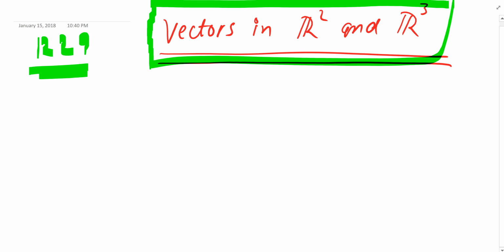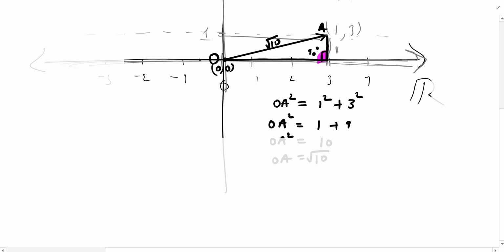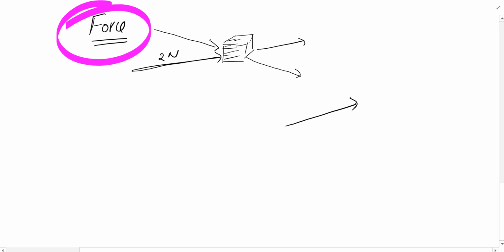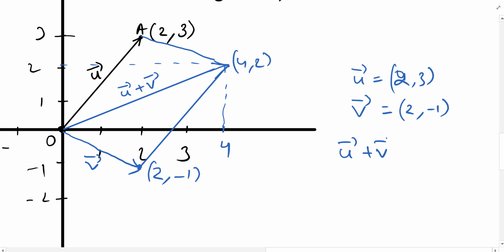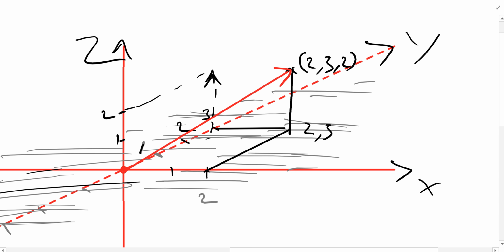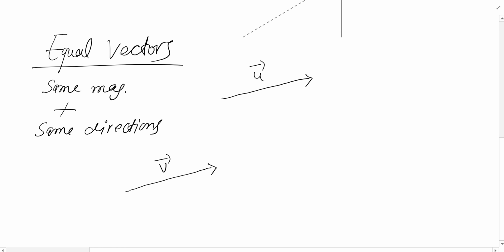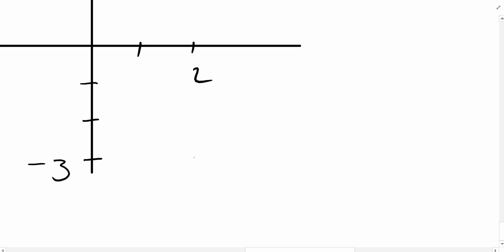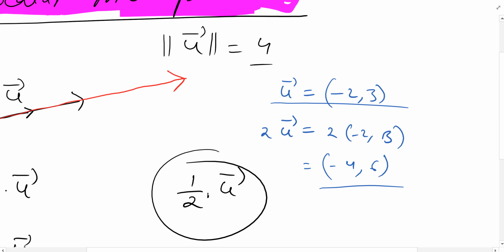Math 1229 - Section 1.1 - Maddie White - Lecture # 1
In this session we covered basic concepts of the vectors - section 1.1 or UWO first year Math course called Matrix Algebra or Math 1229.

1. Definition of Vectors
2. Concepts: Magnitude of vectors, Unit vectors, Zero Vectors
3. Geometric representation of vectors in R2 and R3
4. Sum of vectors etc.